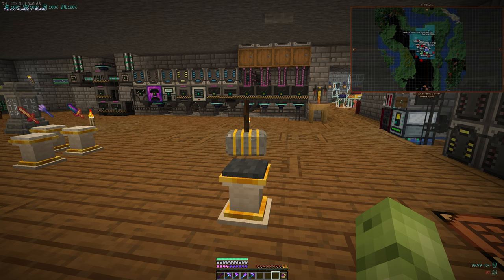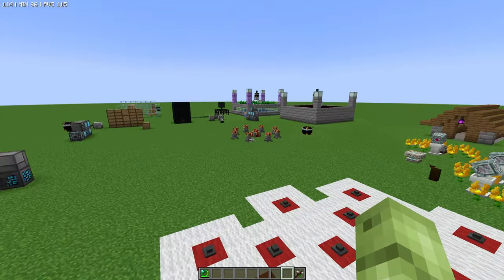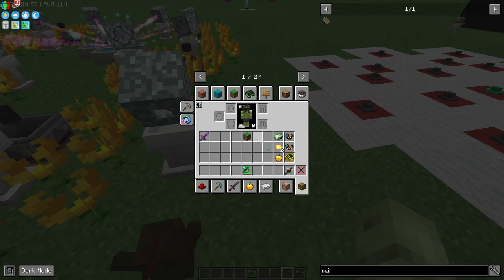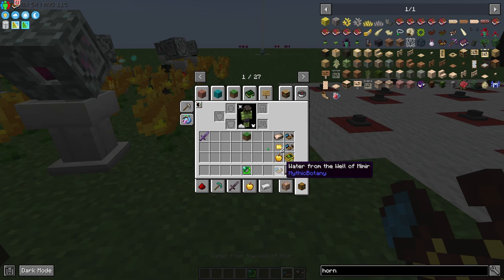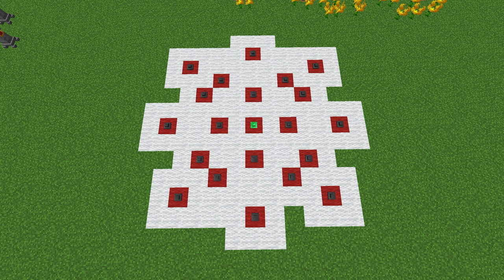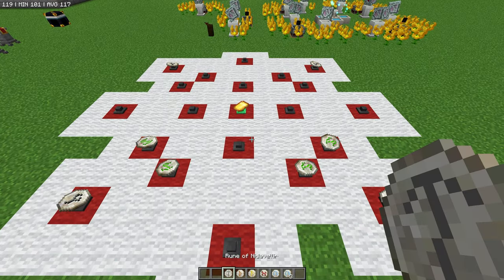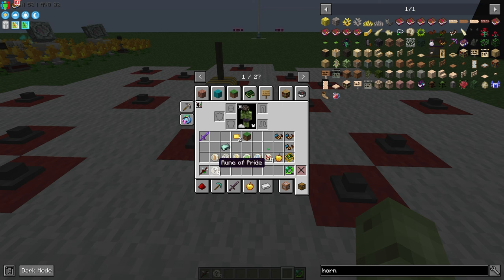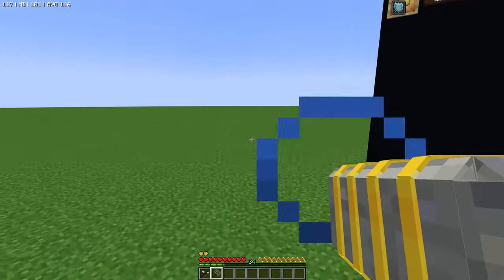Minecraft Thor's Mjolnir Tutorial - ATM9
Thank you all for the amazing support you have shown me and the channel. All the subscribers and love has allowed this channel to reach a cool milestone of 100 video uploads. I am loving the journey this playlist is taking me on and that is all thanks to each and everyone of you that takes the time to watch, like and subscribe to my channel.

Todays video is a tutorial on how to obtain mjolnir from Mythical botany.
This video will walk you through what runes you will need, how to obtain obscure runes and the placement and design of the ritual alter.

I will go on to show you how cool this weapon is and how quick it can 1 tap enemies.
This hammer is part of the journey for the all the mods 9 star.
Perquisites is that you have gone through botania before attempting to get this hammer.

00:00 - Intro
02:38 - Botania setup
04:17 - Runes
04:50 - Well of Mimr
08:50 - Map of ritual
09:40 - Obtaining the tablet of Fimbultyr
10:30 - Layout floor
15:30 - Ritual
17:05 - Are you worthy?
18:40 - Demo and outro

Hulky Socials